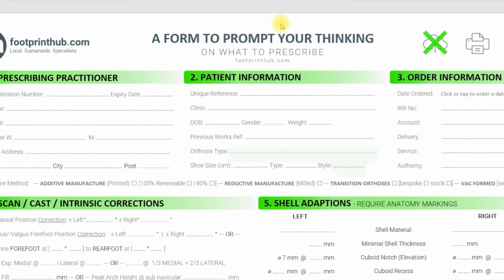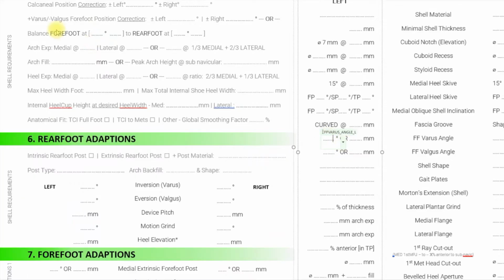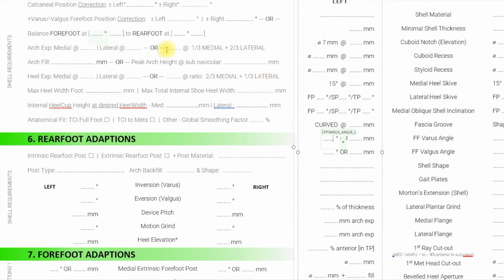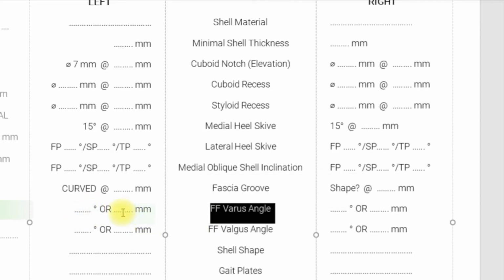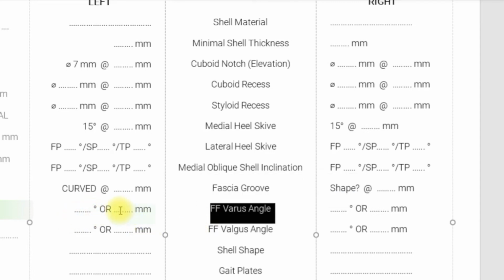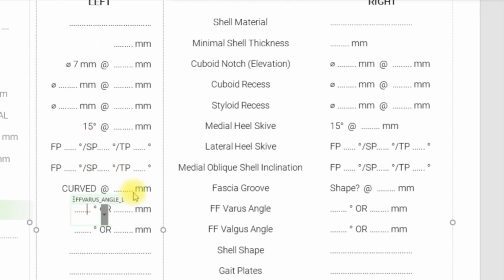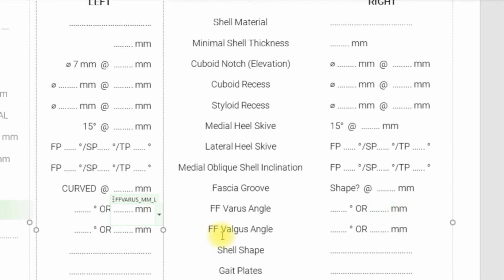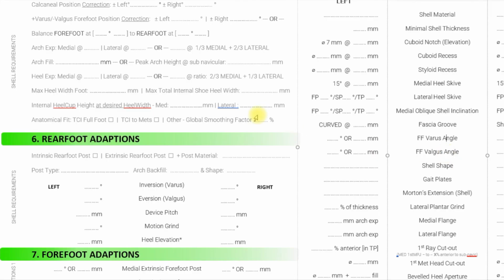5.10 & 5.11 Forefoot Angulation - Varus & Valgus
Explanatory Video - discusses the size and position information required to locate the forefoot in relation to the ground or rearfoot in a fully customised 3D printed foot orthosis.